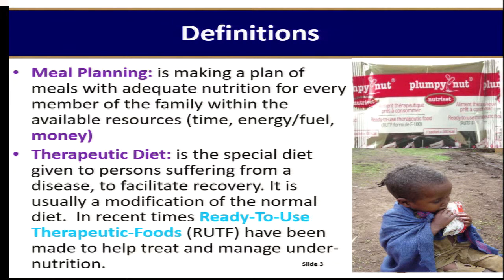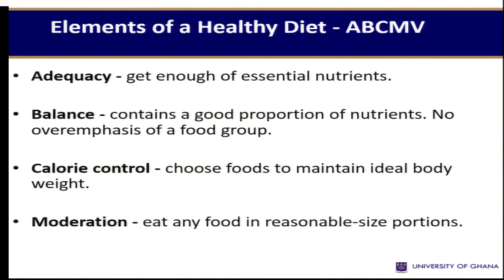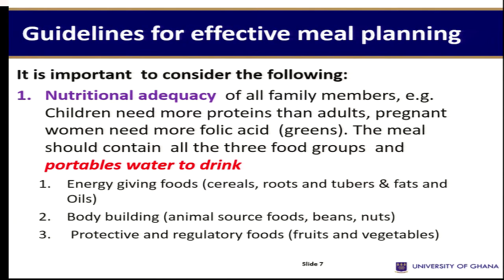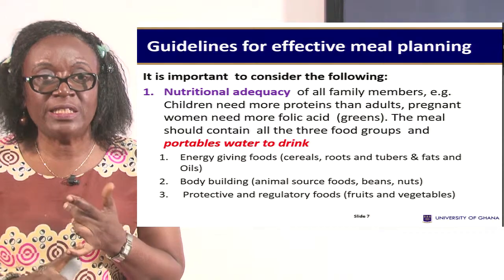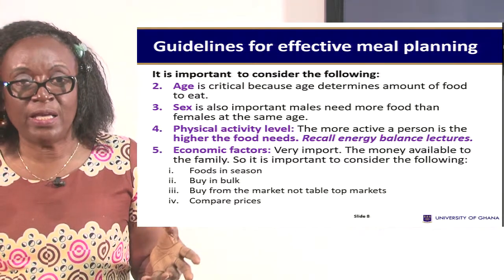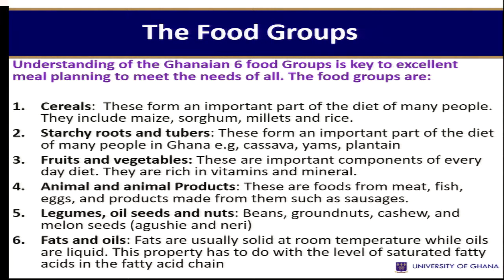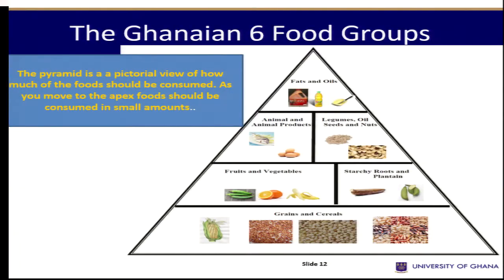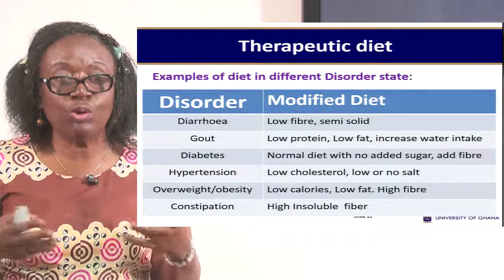NURS 248: Session 13 - MEAL PLANNING